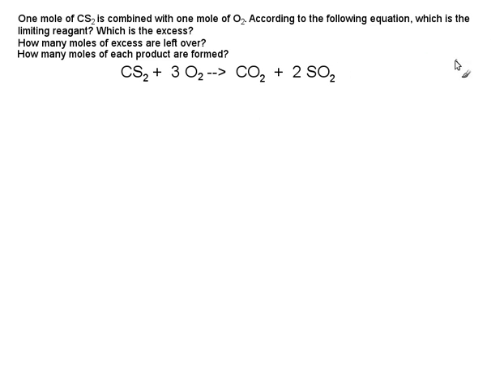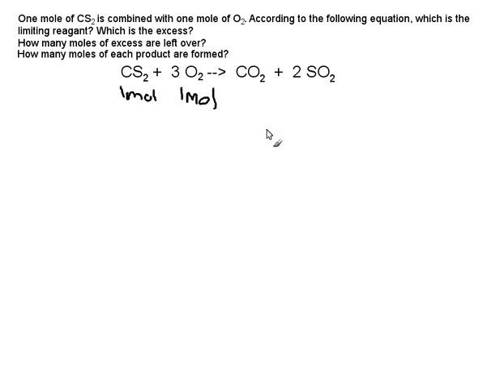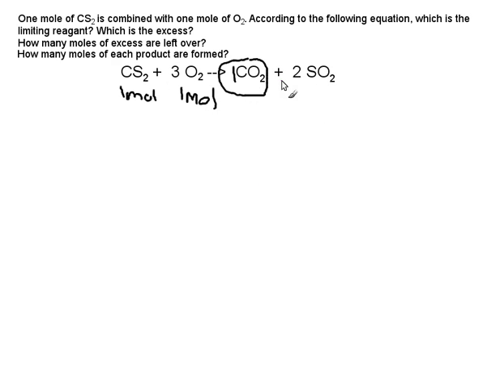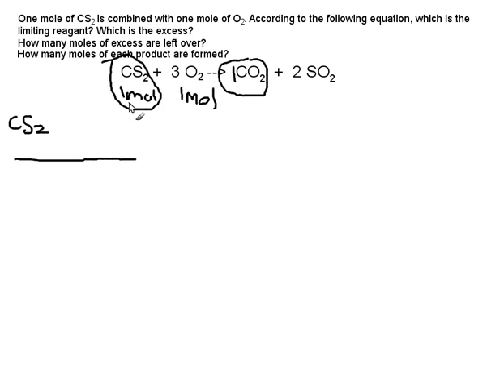LIMITING/EXCESS REAGENTS. WHOOOOOO! (Part 1)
Need help with some simple limiting/excess reagent (or reactant, whichever you prefer) problems on your chemistry homework? In this video, I go over how to solve these problems by working through an example. Have fun!
Oh, and I apologize for my atrocious handwriting. I'm actually using the mouse. But hopefully I'll get some sort of tablet soon for future videos x)